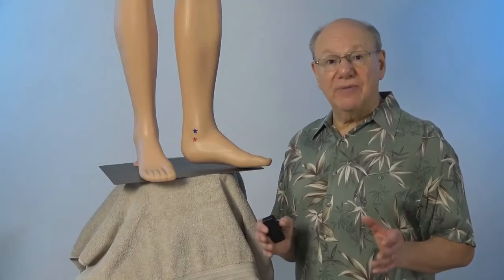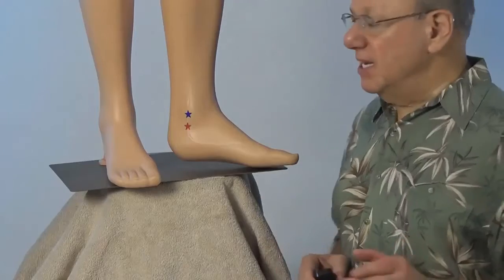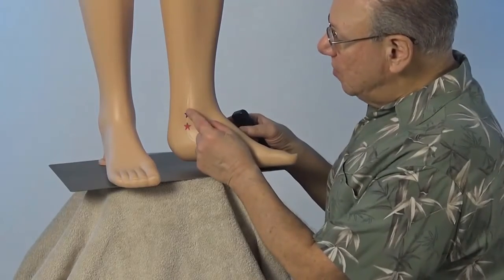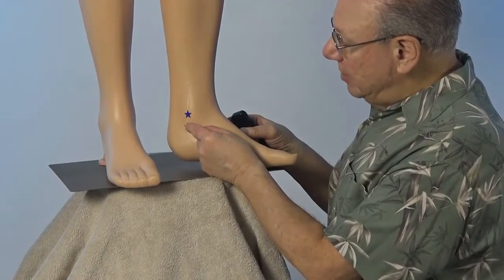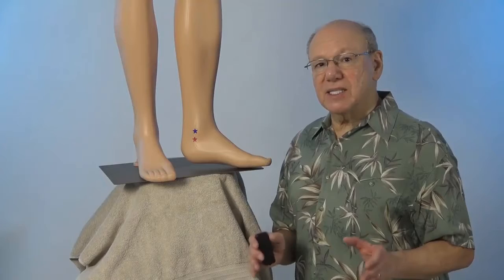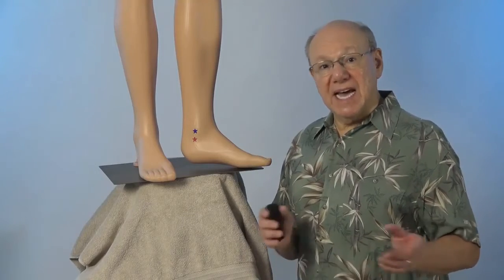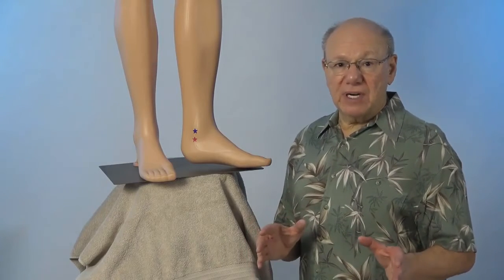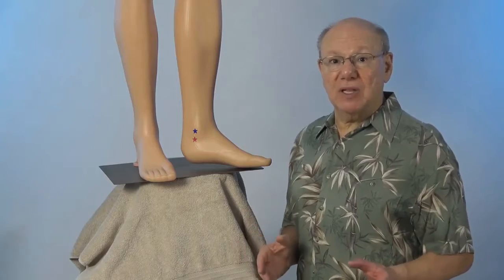ChronicConstipation - Acupressure in 60 Seconds